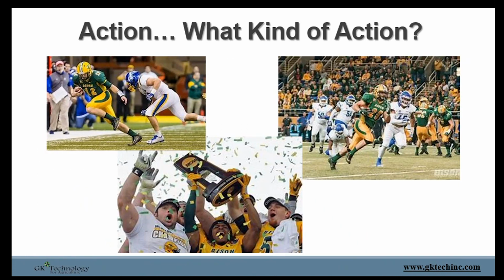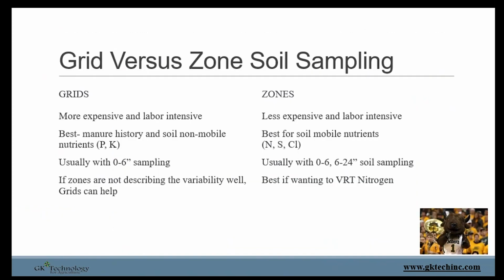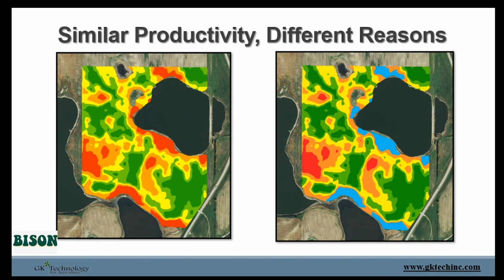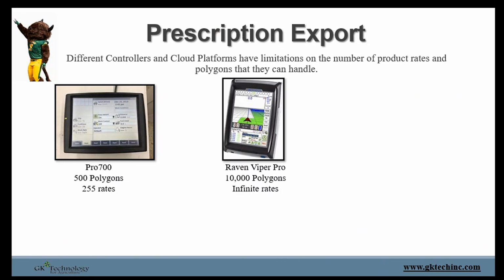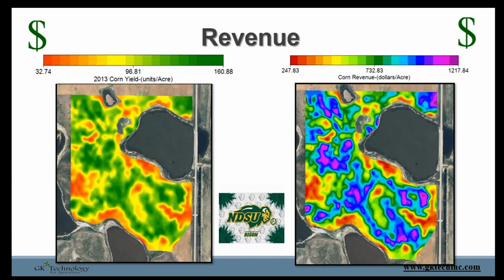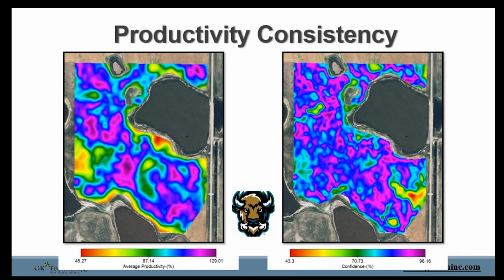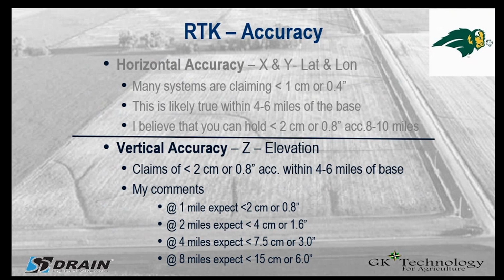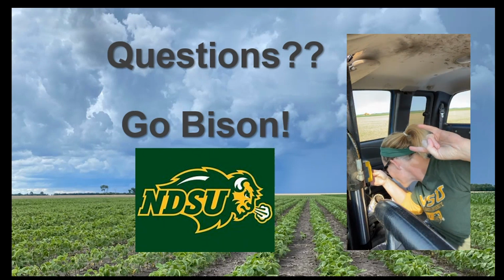Turning Data Into Action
Sarah Lovas, agronomist-sales support, GK Technologies